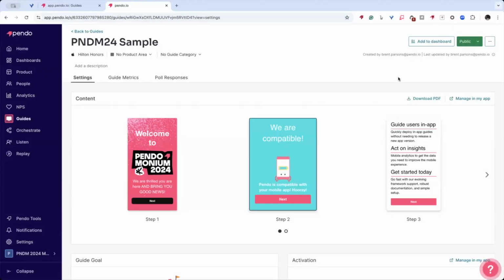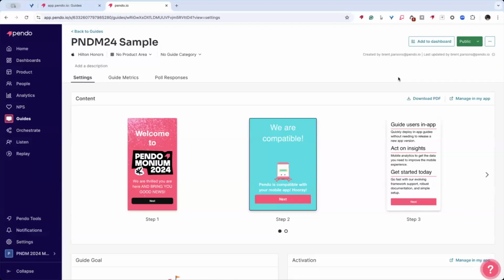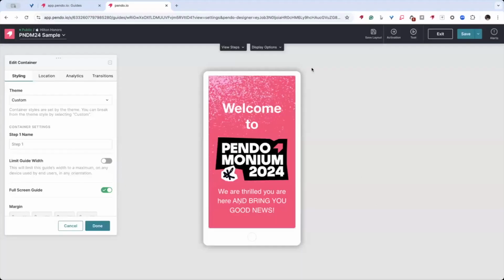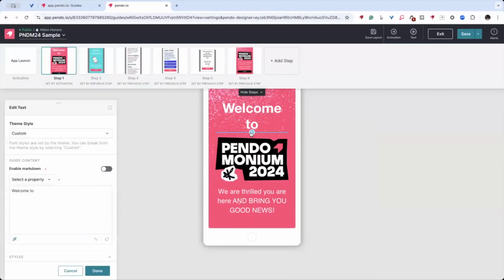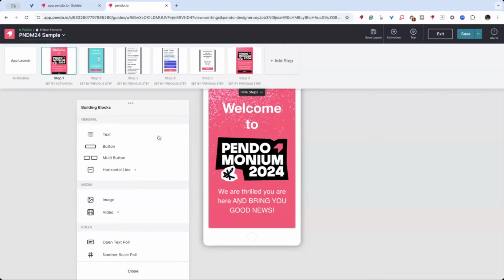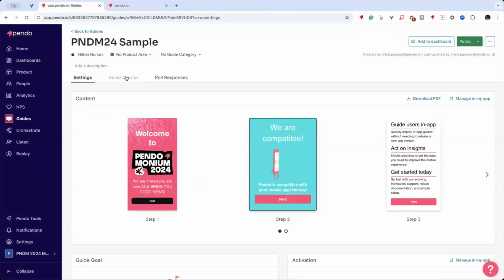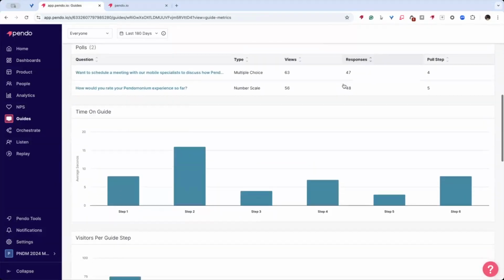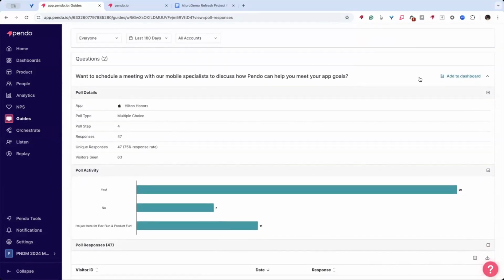Mobile In-App Messaging: Engage Users Without Updating Your App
In this video, explore how Pendo’s mobile in-app messaging feature allows you to engage users with tooltips, polls, and surveys without needing to update your app. We’ll demonstrate how to use Pendo’s visual designer to create and manage in-app messages for seamless user engagement. Learn how to easily deploy messaging across your app to improve user experience and gather feedback.